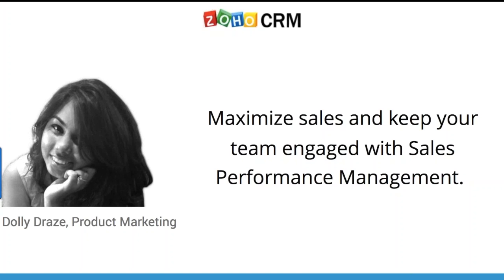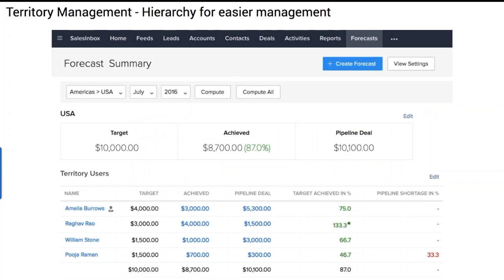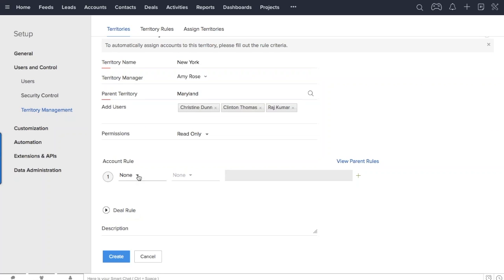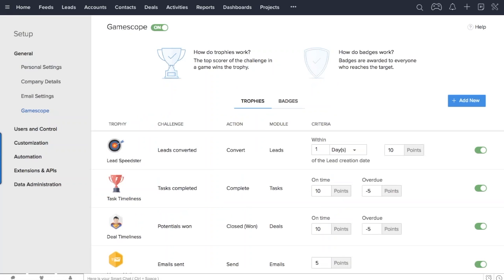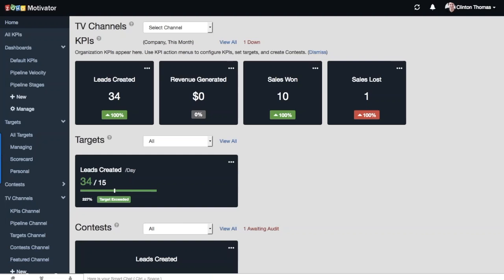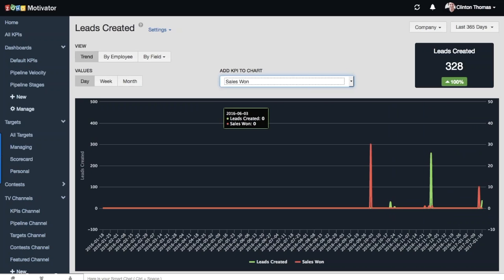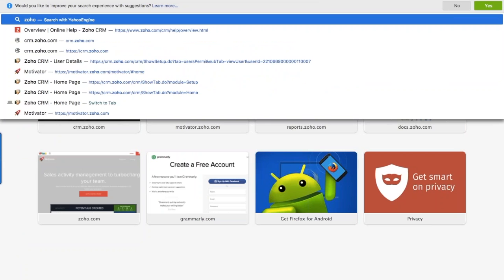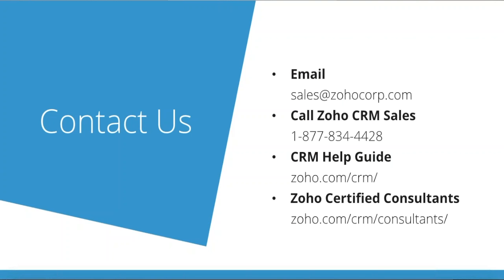Maximize sales and keep your team engaged with Sales Performance Management.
In this webinar, you'll learn how to identify and deal with core issues that bring down numbers, get the most out of your data to maximize sales, to simplify your business process and keep your sales teams engaged.